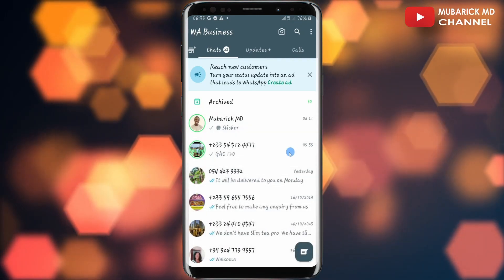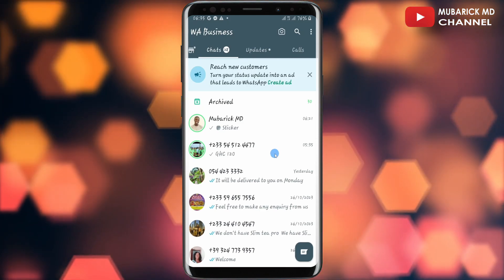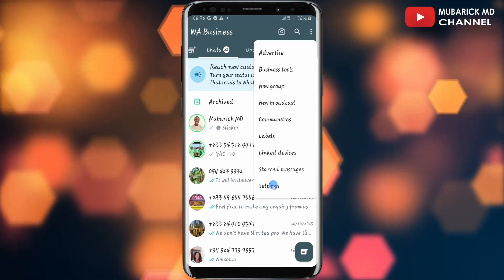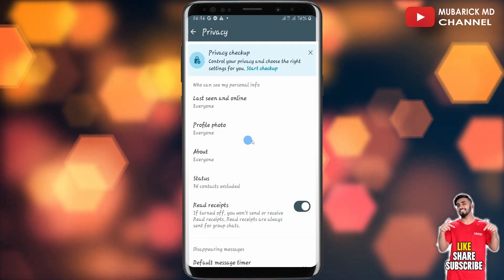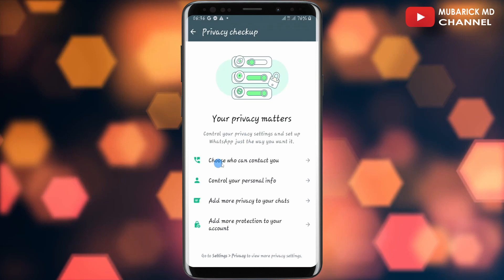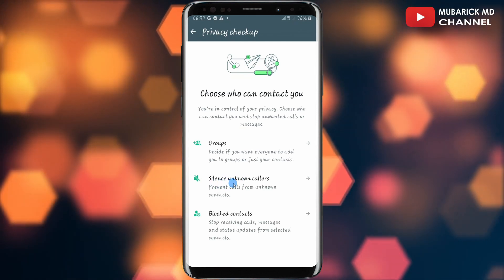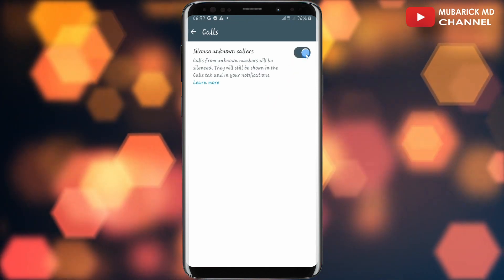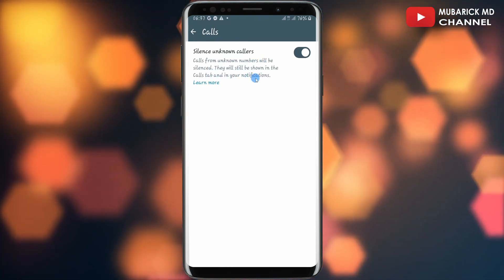How to Silence Unknown Callers in WhatsApp - Full Guide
Learn How to Silence Unknown Callers in WhatsApp. You'll learn how to use WhatsApp's Silence Unknown Callers feature to automatically screen and silence unwanted calls, ensuring a more peaceful and spam-free communication experience.